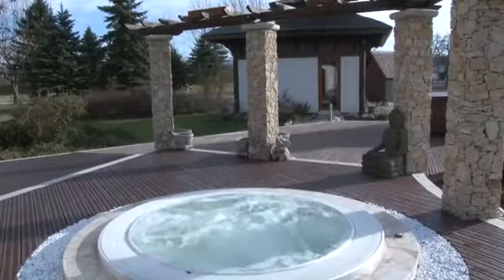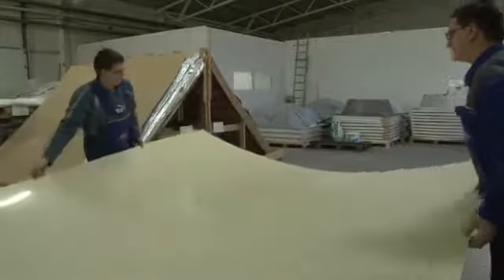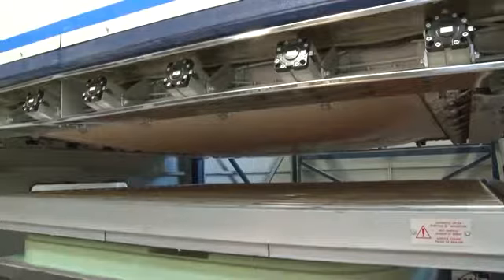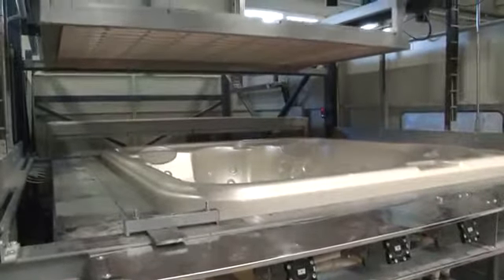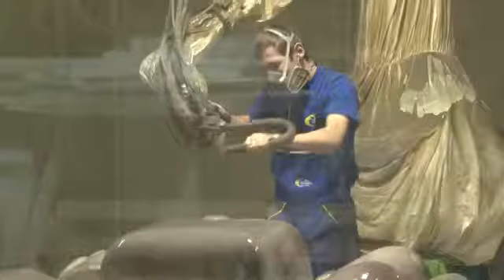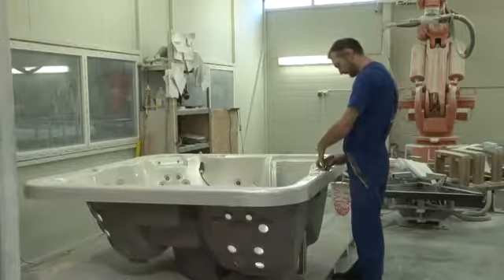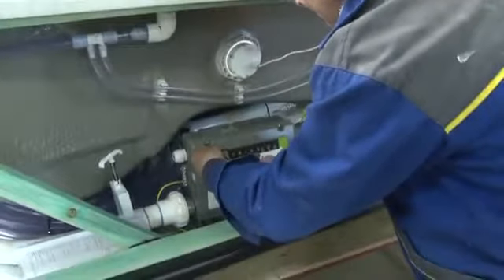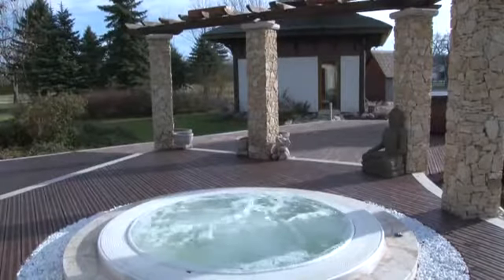SpaWars How is it made?